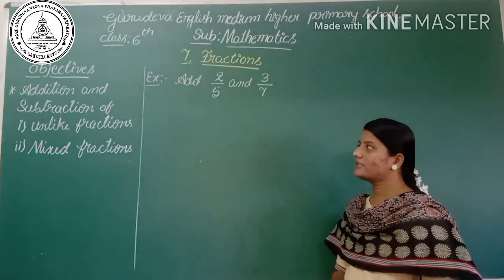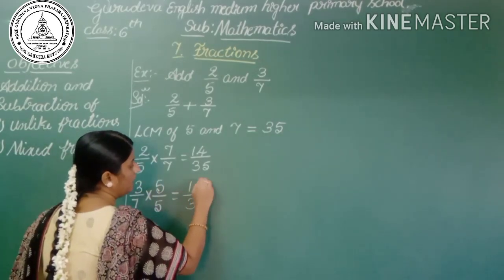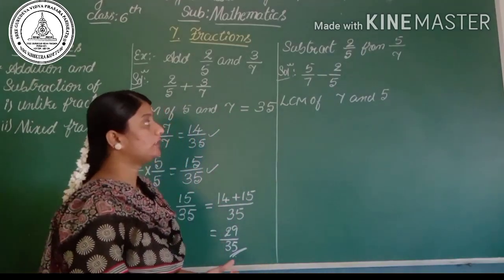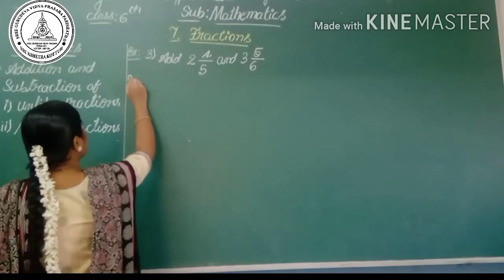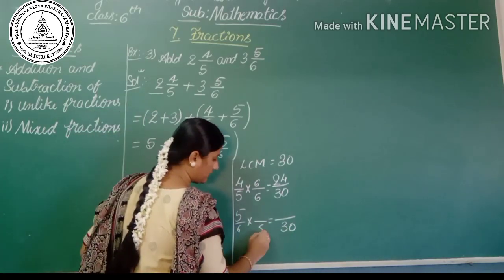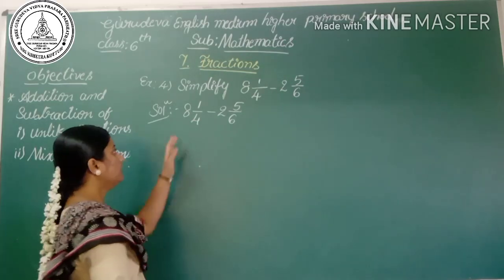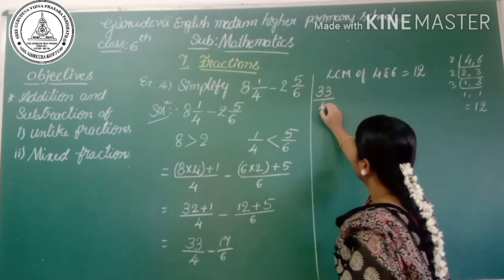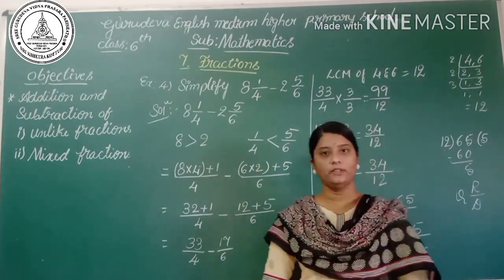6th standard maths chapter 7 part 8